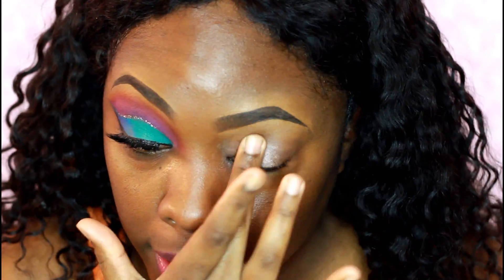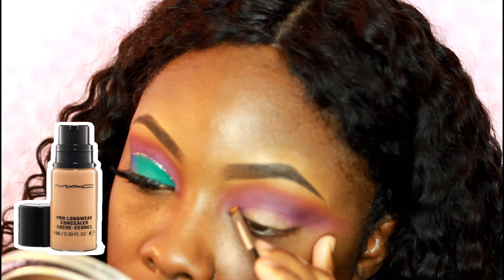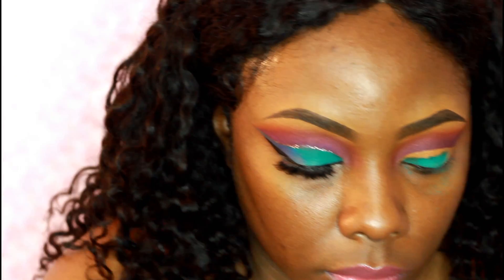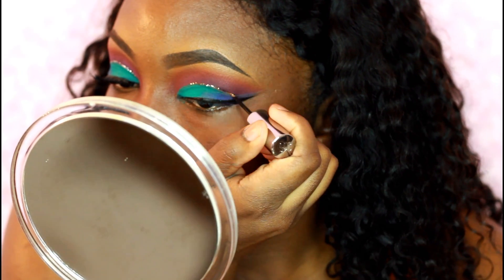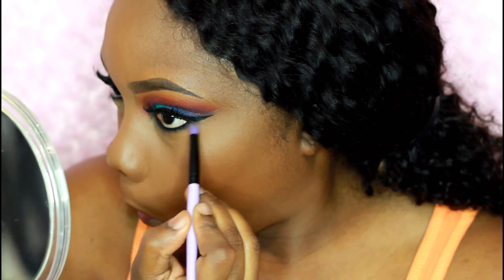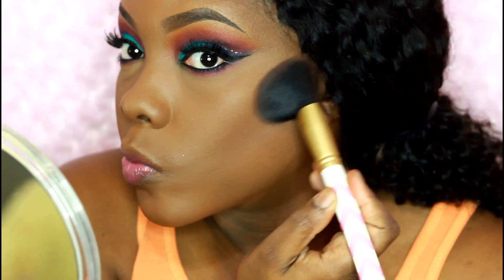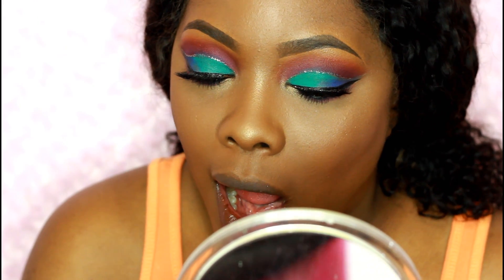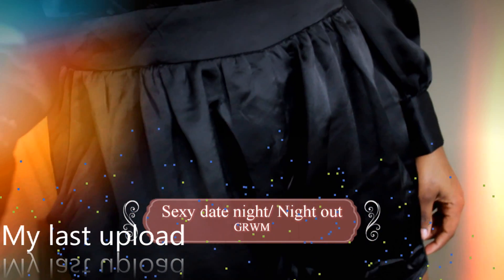Mardi Gras inspired cut crease w/ glitter│Tamekans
♥- SnapChat│ tamekans